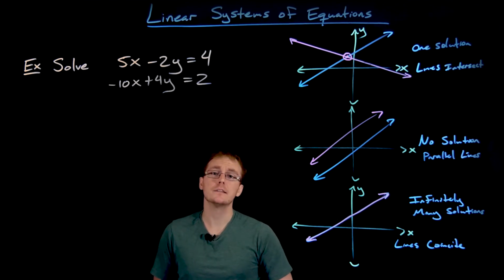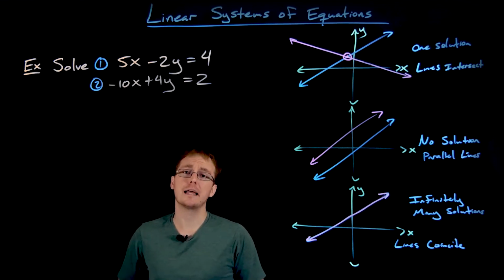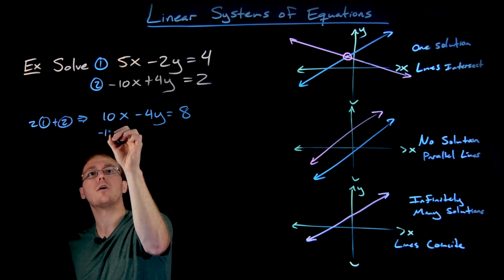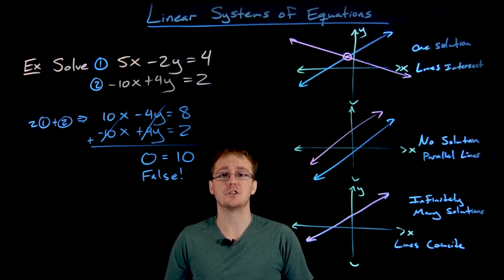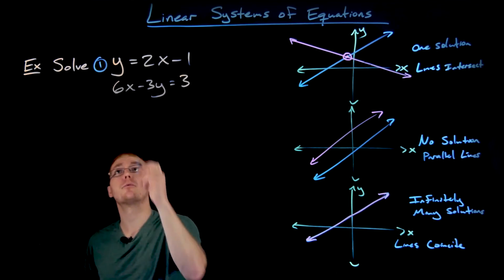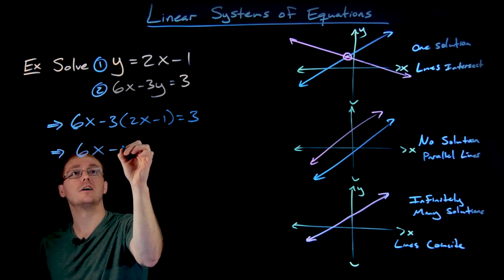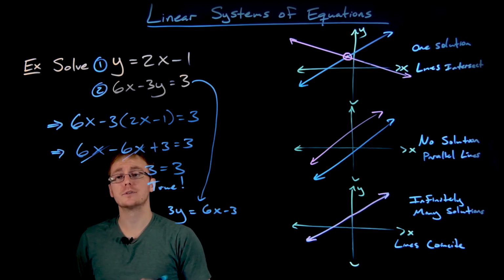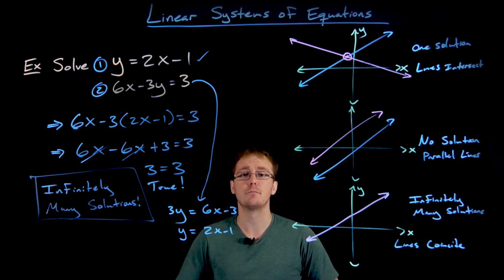2x2 Systems of Linear Equations No or Infinite Solutions